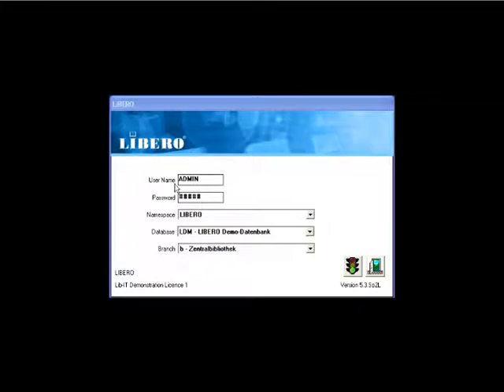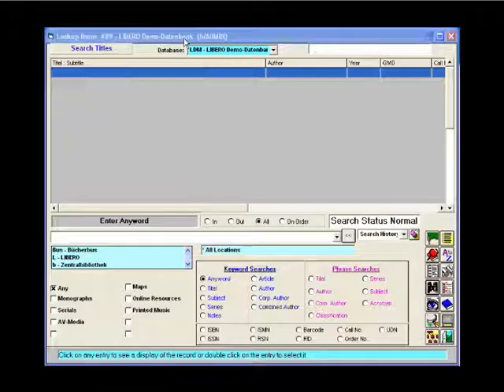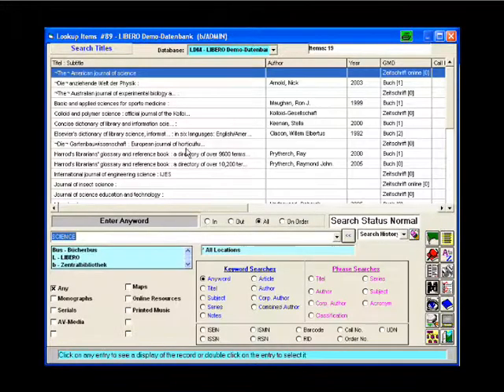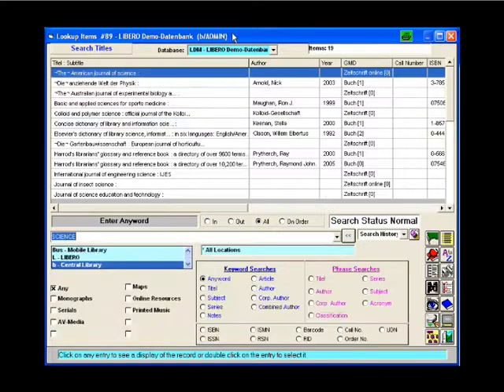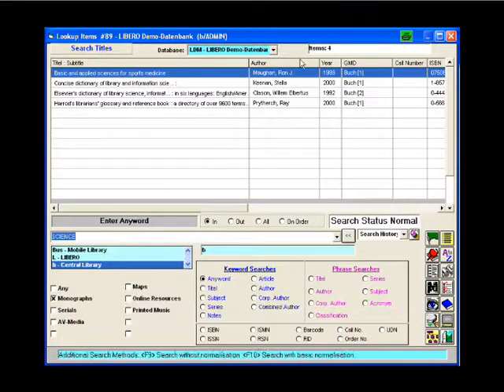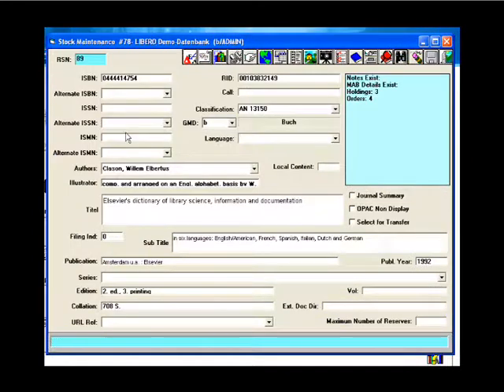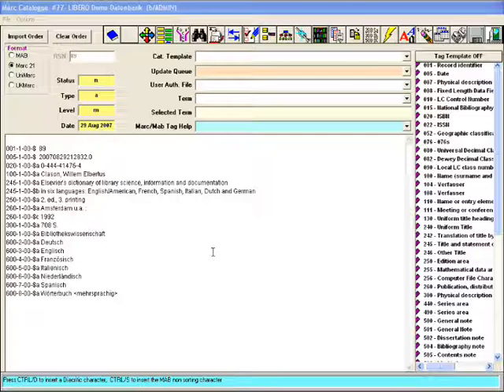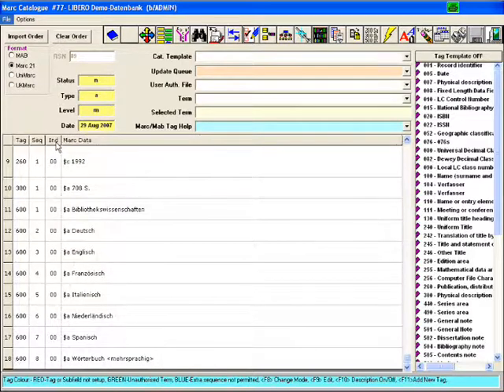LIBERO Demo [Part 1] - Integrated Library Management Software